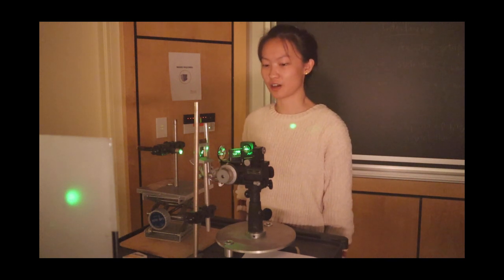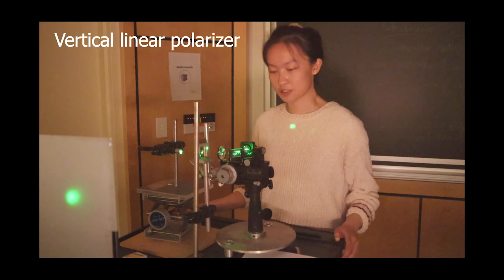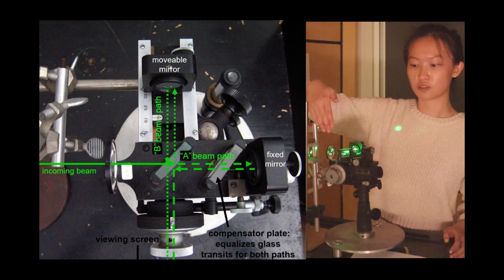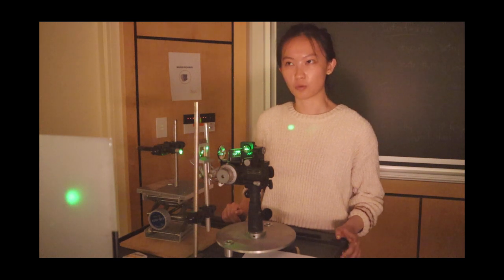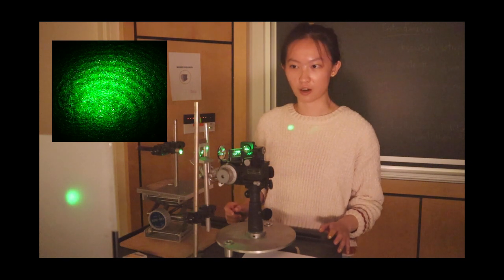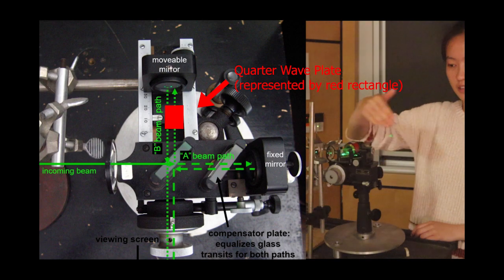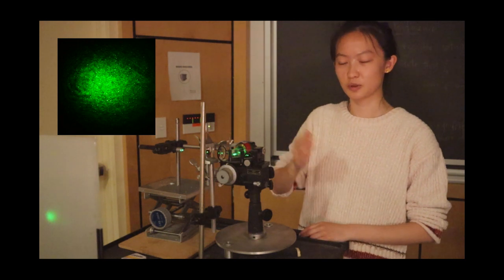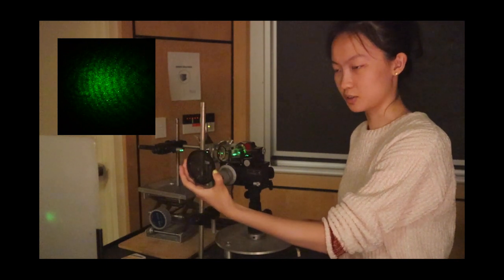Light Interference versus Polarization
In this demonstration, a Michelson-Morley Interferometer is used to create an interference pattern between a beam of light with itself.  This interference seems to be abolished when one ray's polarization is rotated by 90 degrees.